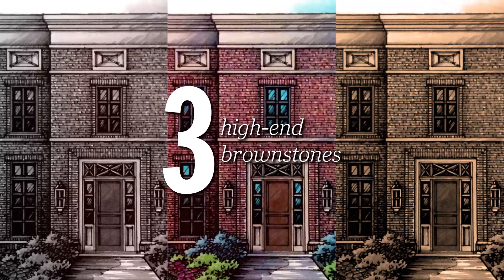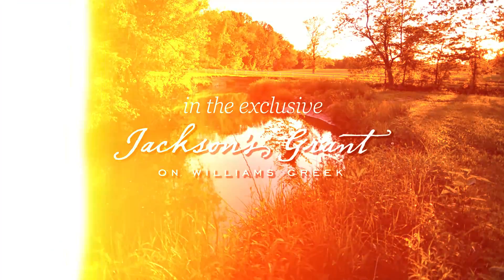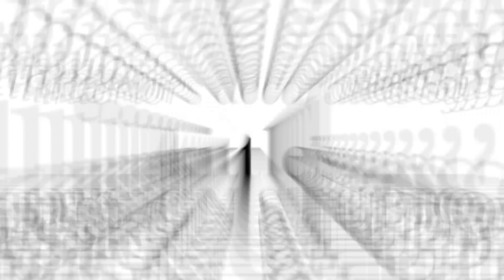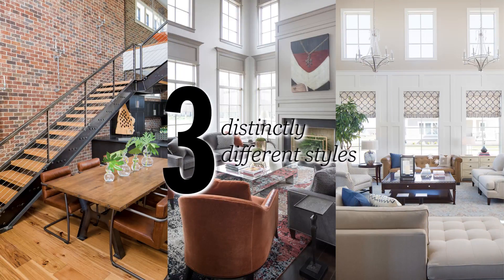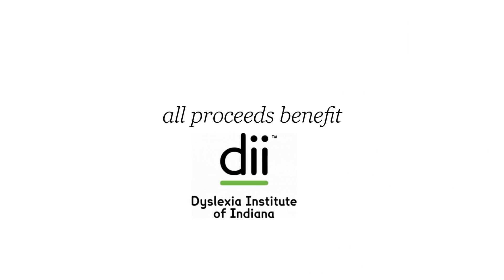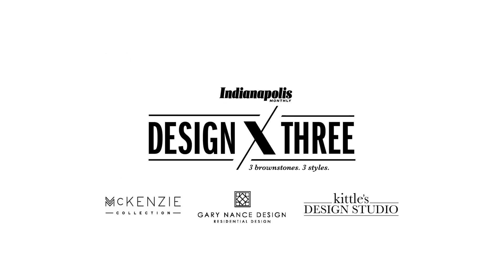KFTV 2018 34H